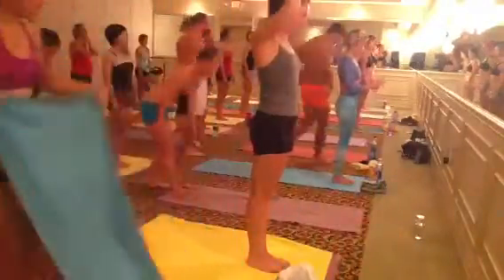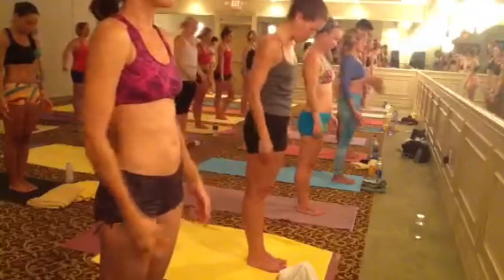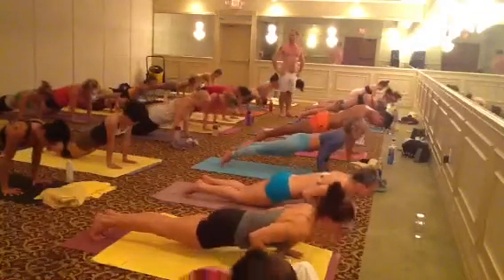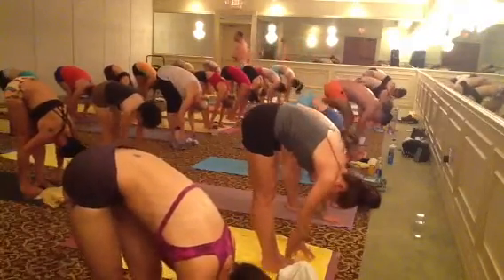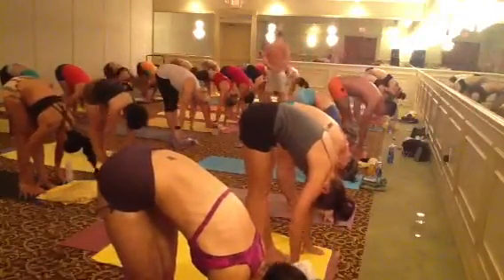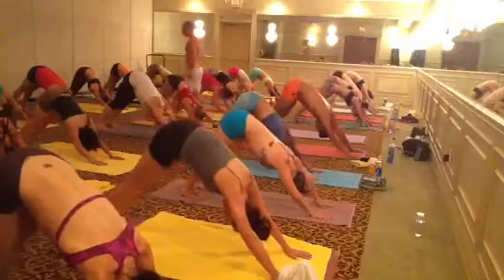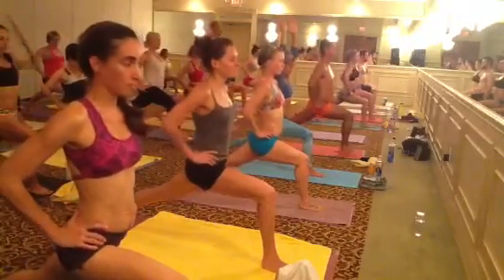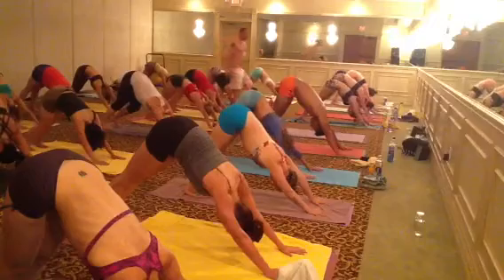Hot yoga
Un poco de calentamiento